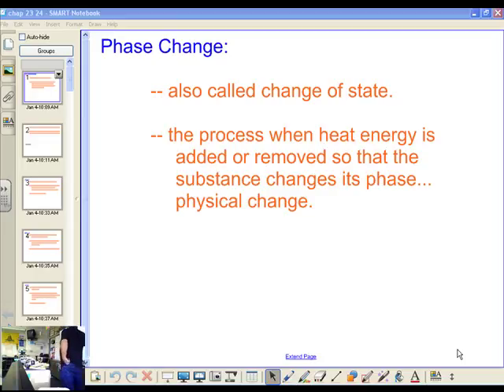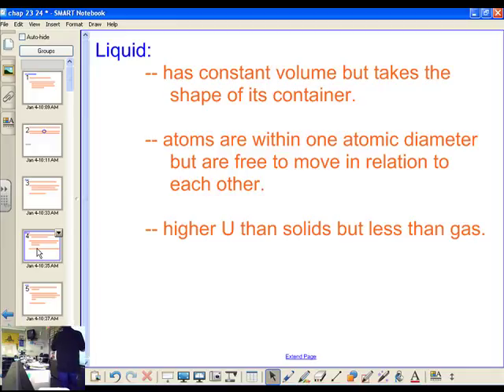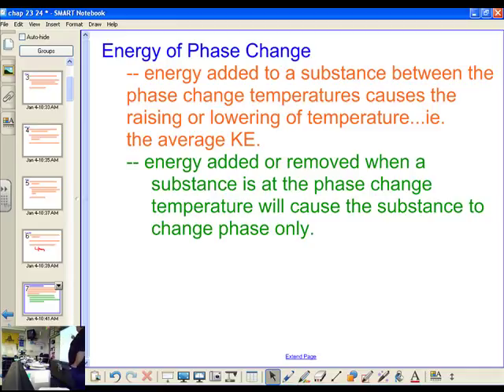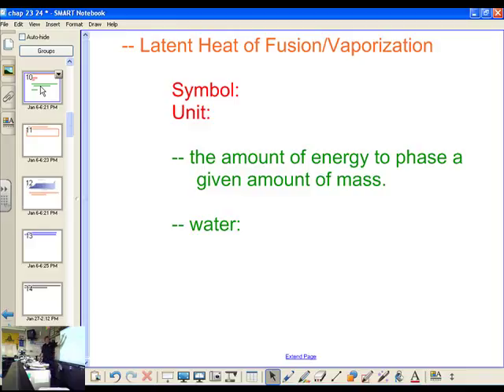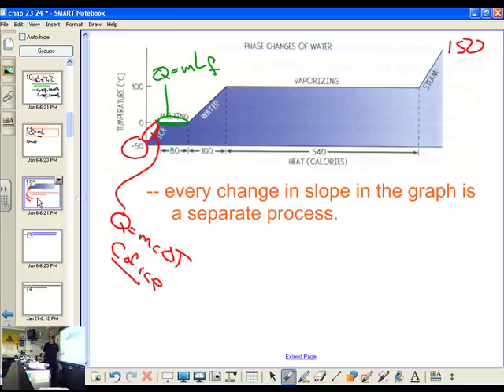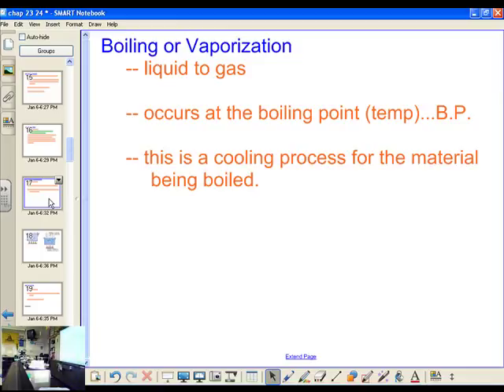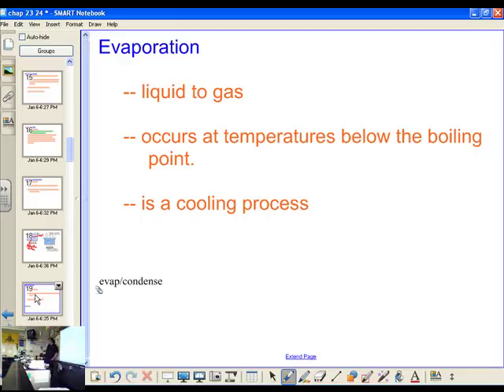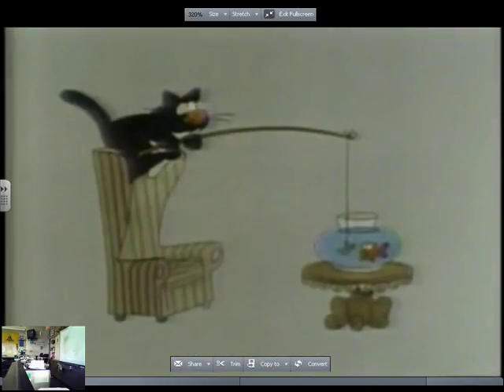physics 08 09 Feb 2012